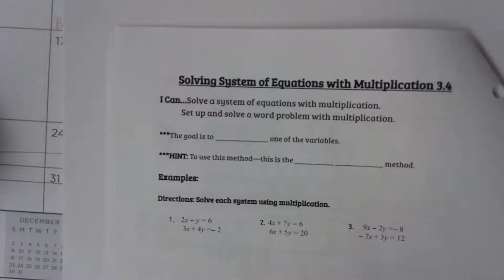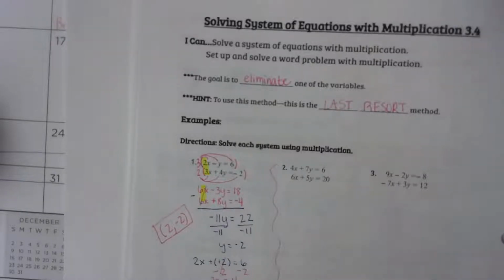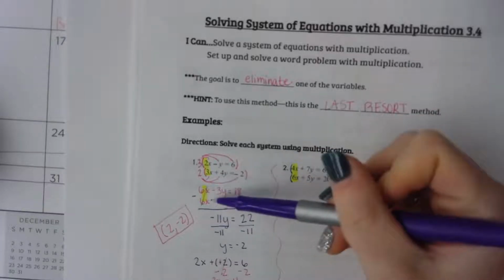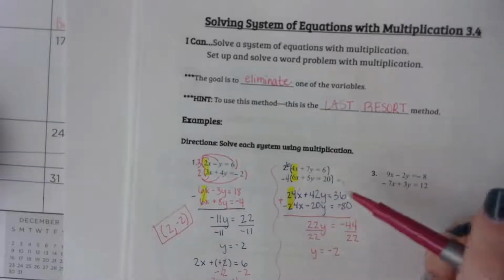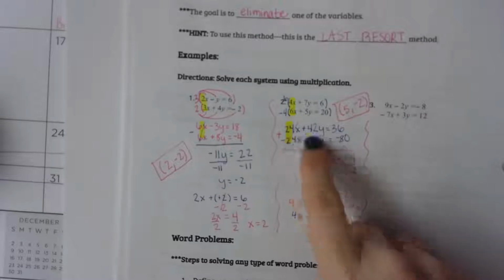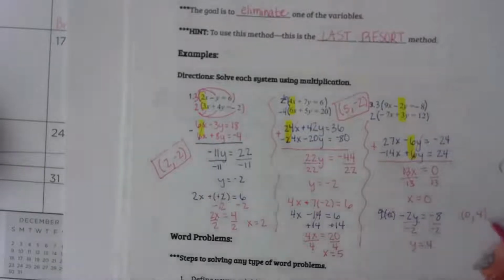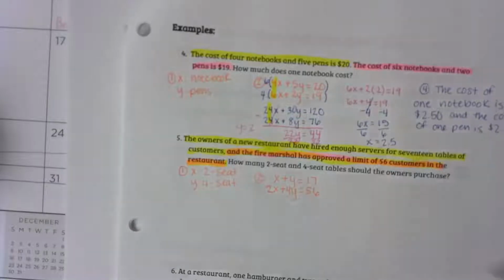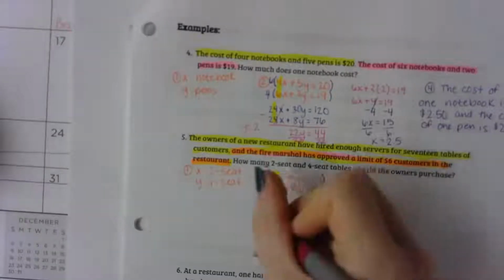Unit 3 - Solving Systems of Equations with Multiplication 3.4